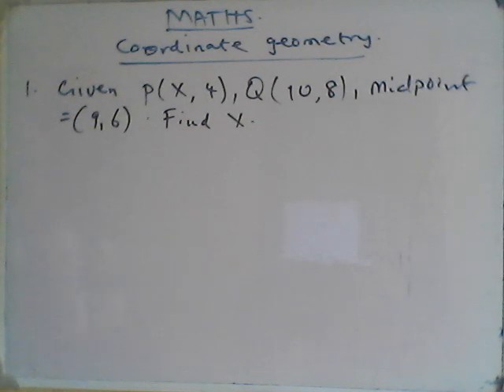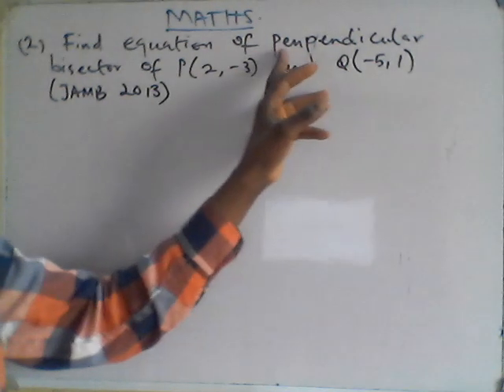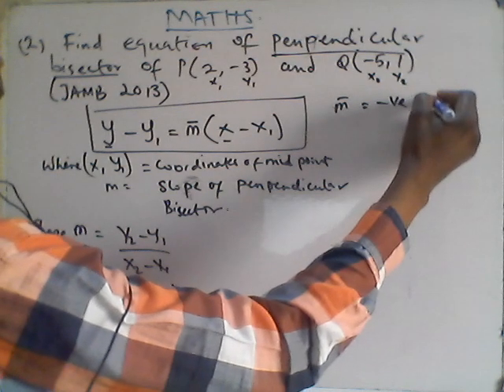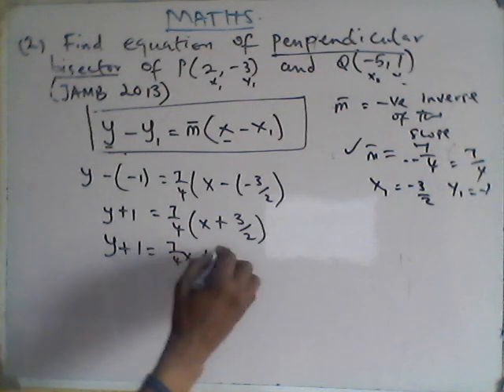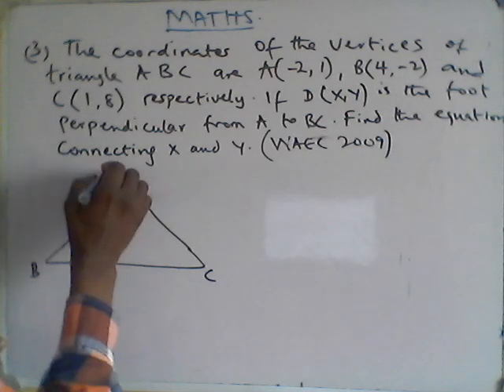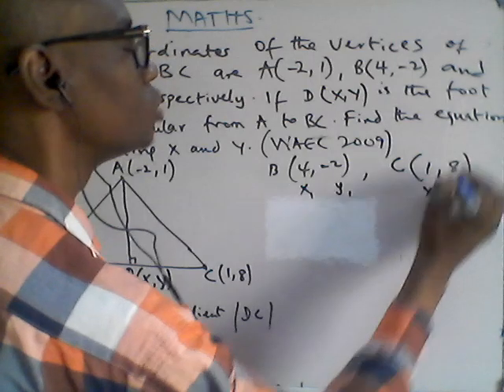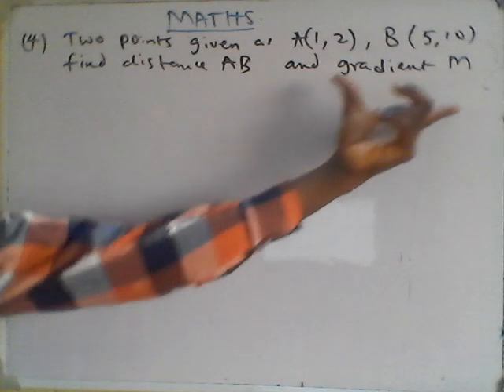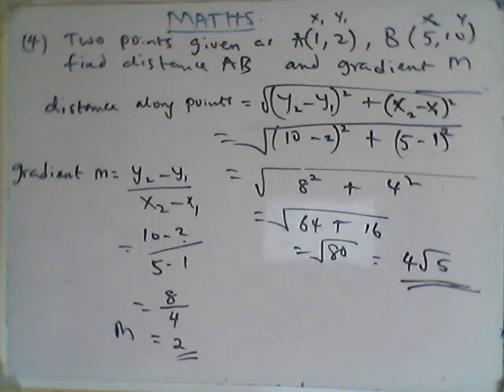WAEC • NECO • JAMB Coordinate Geometry Past Questions + Full Worked Answers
📌 Sharpen your Coordinate Geometry skills with these 10 tricky past‑exam questions from WAEC, NECO & JAMB, including:

✔️ 5 real past questions (midpoint, perpendicular bisector, locus, circle through 3 points)
✔️ 5 high‑yield challenge problems (distance, gradient, equations, intersections, area)
✔️ Complete step‑by‑step workings—excel in exams and build strong problem-solving skills!

👉 Download the PDF of solutions and diagrams in the description.